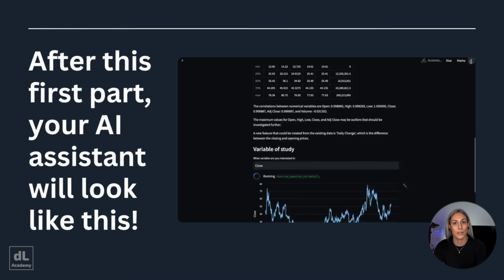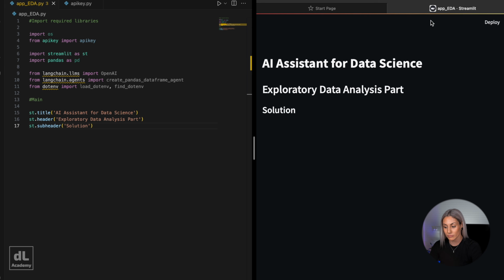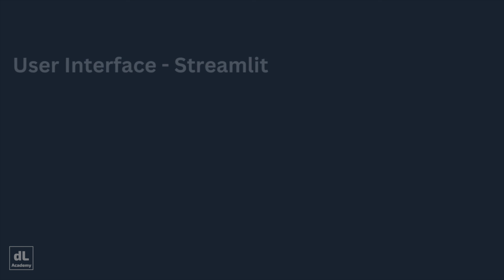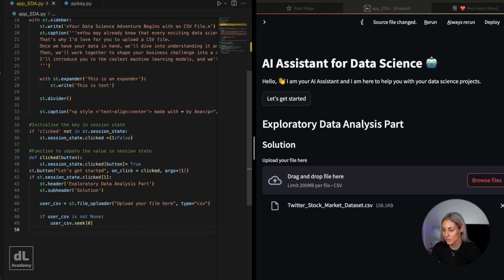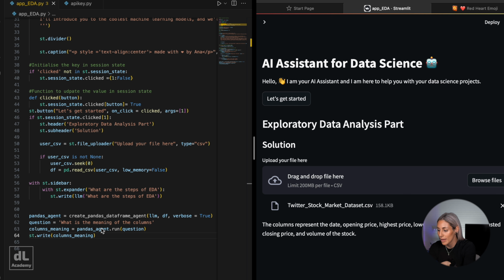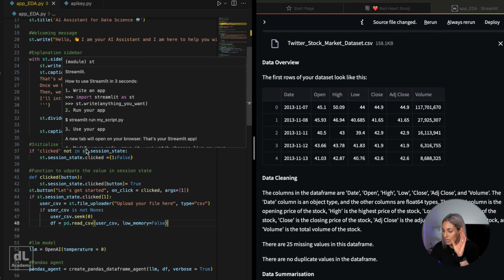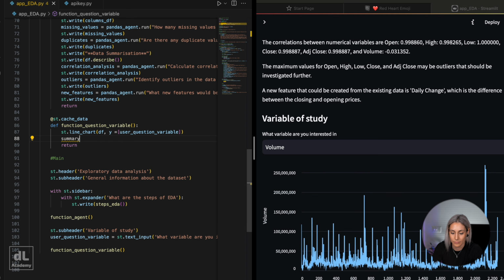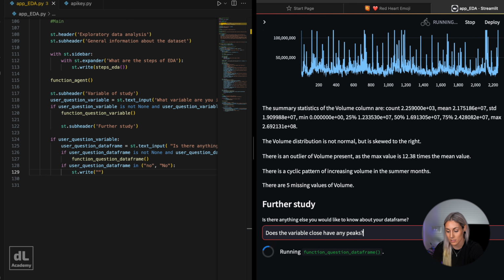Building an AI Data Assistant with Streamlit, LangChain and OpenAI | Part 1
Imagine accelerating your machine learning projects with an AI assistant that will save you hours and hours of work.

In this video, the first in our series, we are building an AI-powered assistant that will transform the way you explore and analyse data. Say goodbye to complex data analysis processes and hello to a more intuitive and interactive experience!

This video is part of the series Building an AI Assistant to make your data science life easier in which we will develop an AI assistant using Streamlit, LangChain and OpenAI’s GPT models, designed to help users with their data science projects. This AI assistant will streamline the entire process of a data science project, including exploratory data analysis (EDA), model selection and prediction, saving valuable time and resources.

I'll walk you through the entire process, from installing the required libraries to solving a machine learning problem using AI.  By the end of this series, you will have a powerful tool at your disposal, ready to assist you in every step of your data science journey.

If you want to take a deeper dive in data science, check out our library of courses on DigiLab Academy

📌 Timestamps
Intro - 0:00
What’s covered in this video - 00:39
Setting OpenAI key - 03:10
Running Streamlit - 04:01
Importing required packages - 4:24
Titles headings and subheadings - 5:35
Writing text - 7:00
Sidebar - 7:57
Using st.caption() - 9:39
Further text formatting - 11:03
Adding a divider - 11:45
Integrating HTML - 12:36
Adding expanders to the sidebar - 13:26
Buttons - 14:25
Integrating a CSV file uploader - 15:35
Session state - 17:08
Converting CSV file to dataframe - 18:46
Loading our LLM - 20:05
Generation information using our LLM - 21:10
Creating our Pandas agent - 23:46
Using Pandas agent to answer specific questions about the data - 24:43
Using Pandas agent to answer questions about a specific variable chosen by the user - 28:04
Using st.text_input() to store variable chosen by the user - 28:04
Caching - 29:20
Creating visualisations - 37:00
Answering user questions - 41:54
Answering more user questions - 45:33
What’s next - 45:55